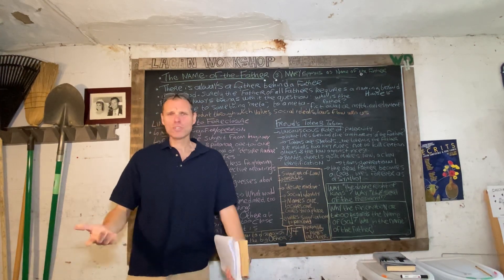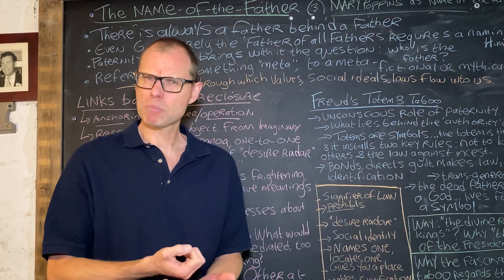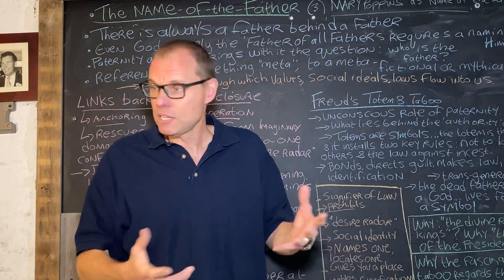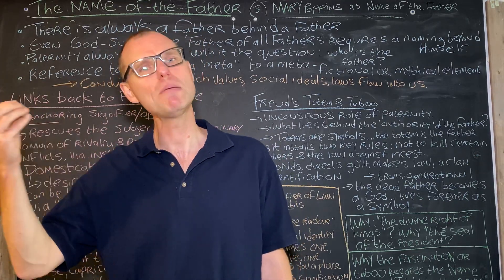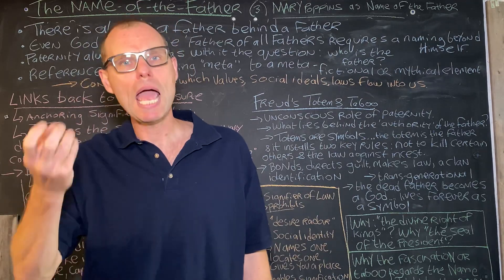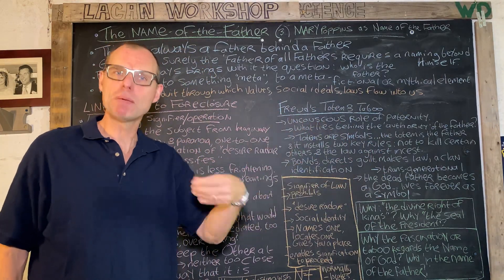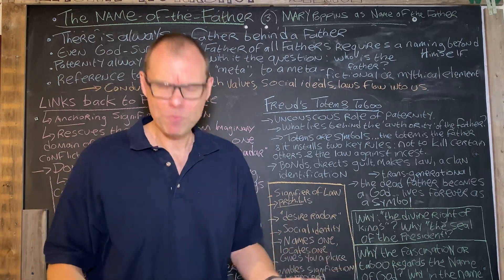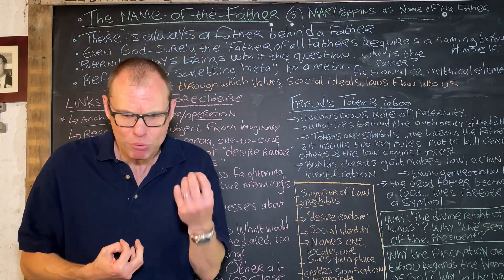The Name-of-the-Father (3 of 3) : Mary Poppins as Name-of-the-Father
Freud's Totem and Taboo provides a valuable reference point as we try to better understand how the father functions as a symbolic operation. We gain some crucial ideas from Freud's thinking on totemism (which, interestingly, sets in place the same key prohibitions instated  by the Oedipus complex). We offer a Lacanian reading of the films E.T. and Mary Poppins, both of which can be said to epitomize how the Name-of-the-Father operates by utilizing a symbolic element from outside the regular imaginary configuration of a family to install the laws of the symbolic.